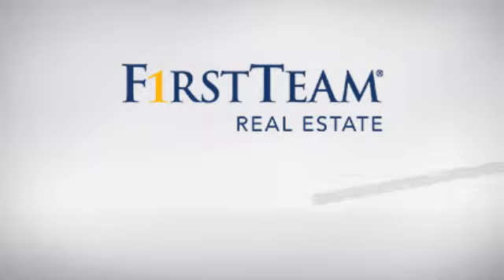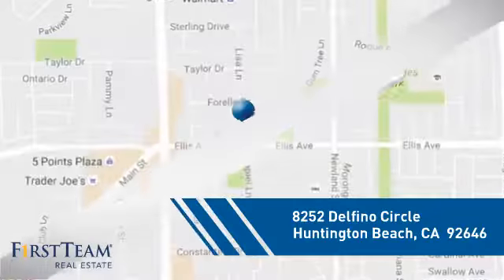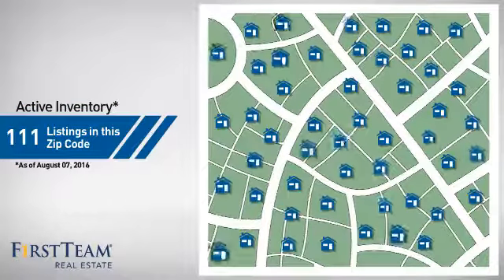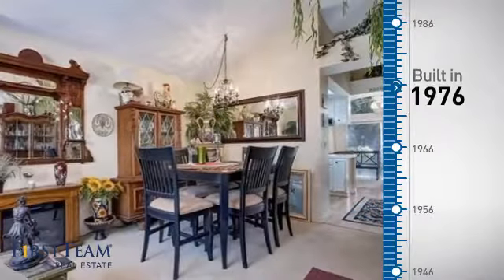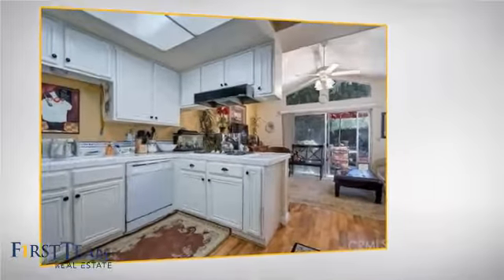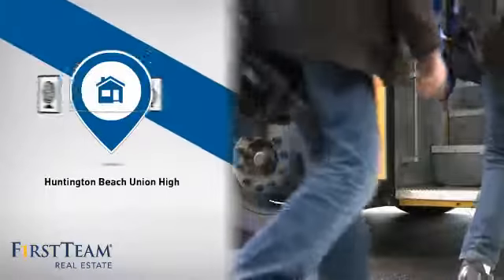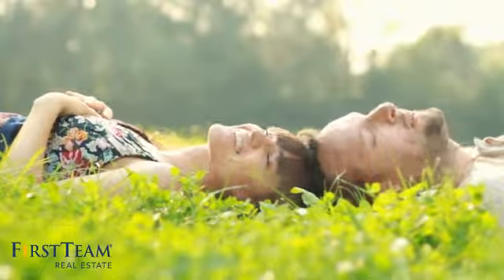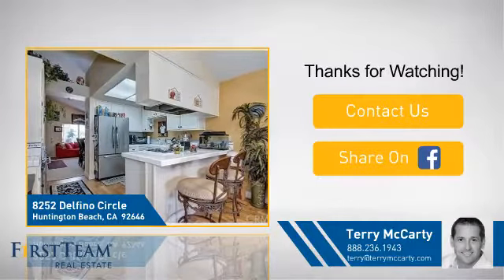8252 Delfino Circle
Single level, 3 bed 2 bath, detached house, at the very end of a quite tree lined cul de sac street. Light, bright, warm and cozy from the moment you walk through the front door. Open concept white shaker kitchen flows out into a vaulted ceiling family room with views out into backyard. Beautiful linoleum faux wood floors, two toned paint, mirrored closets, and ceilings fans in every room. The serene backyard with walls of ivy, is perfect for entertaining, while the community swimming pool/spa, and clubhouse is just a short stroll down to the end of the small quaint street.